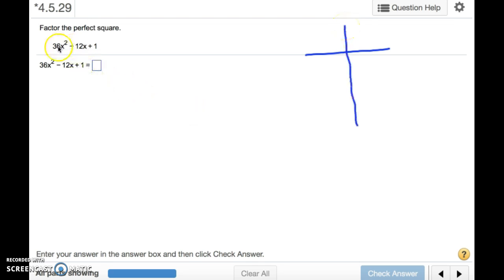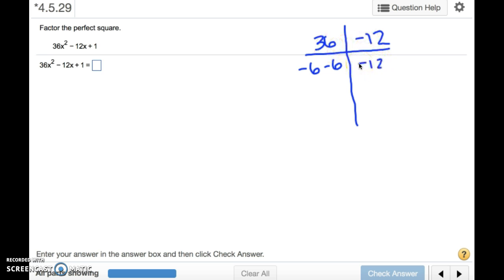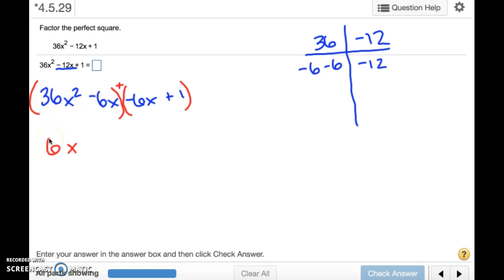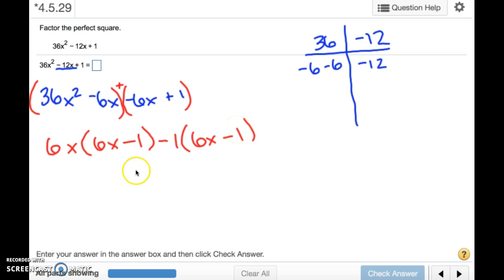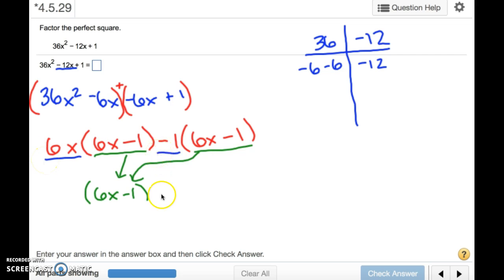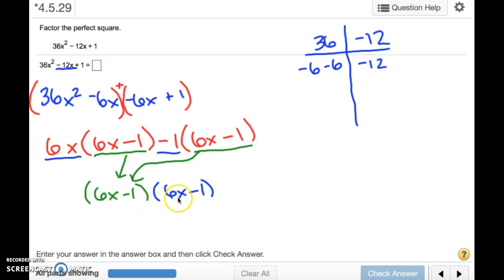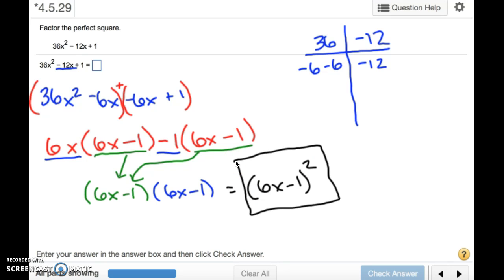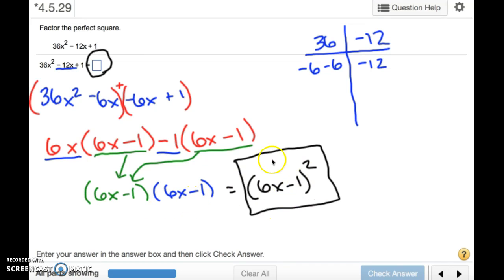4 Factoring: Special Trinomials